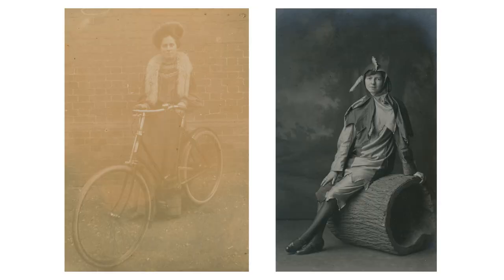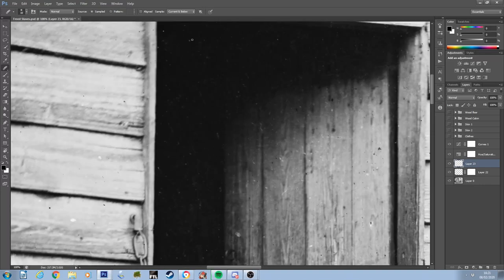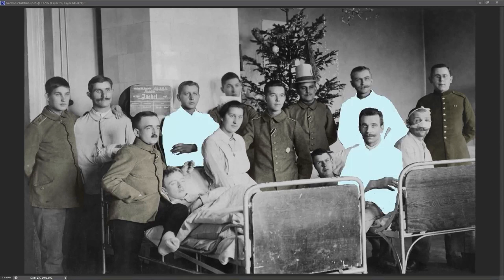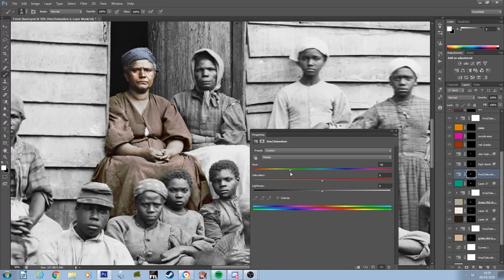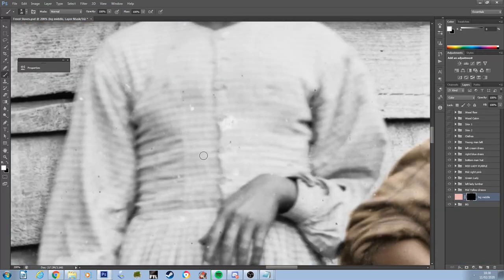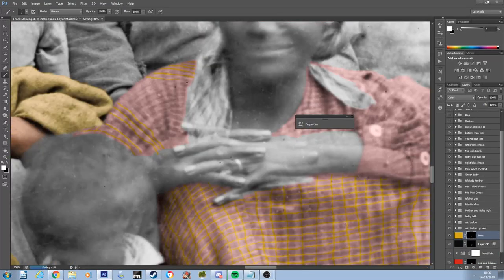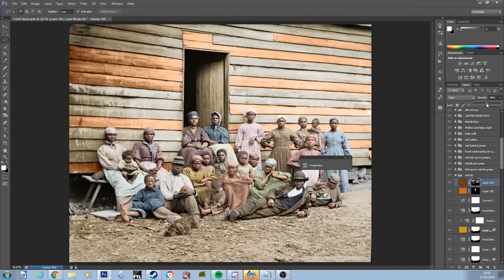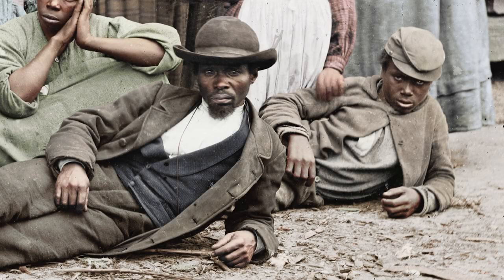Captured Civil War 'Contraband' (1862) Photo Restoration and Colourisation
In this video, I restore and colourise an 1862 photograph of former slaves, freed by the Union Army during the American Civil War.

I show my restoration and colouring methods using Photoshop and I also talk more broadly about the image and my thoughts on it. I also talk about my feelings on how Artificial Intelligence will change both image restoration and colourisation moving forwards.

To see colourised pictures, including the one featured in this video, you can follow me at the following: